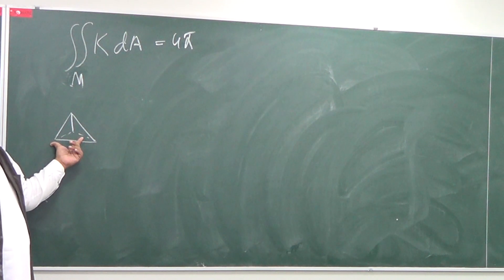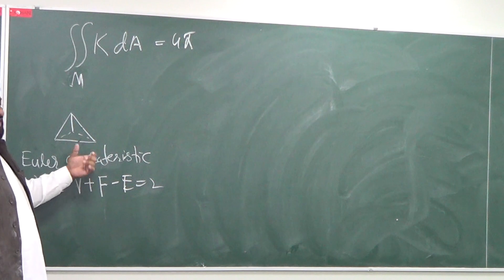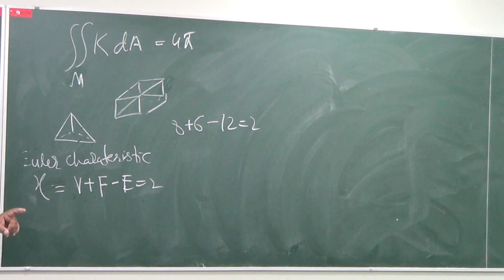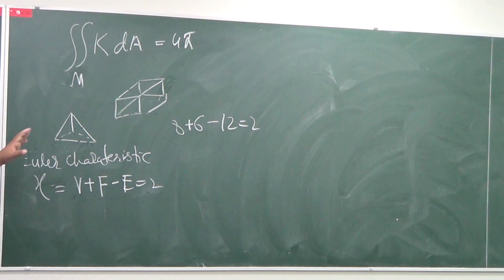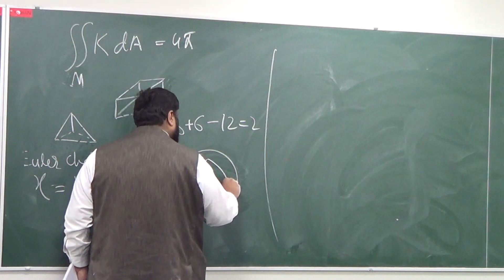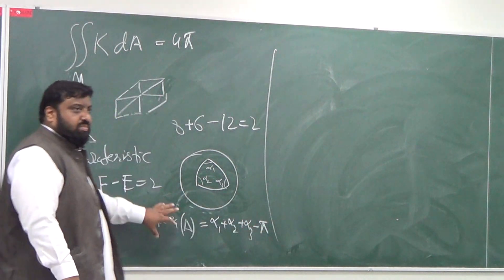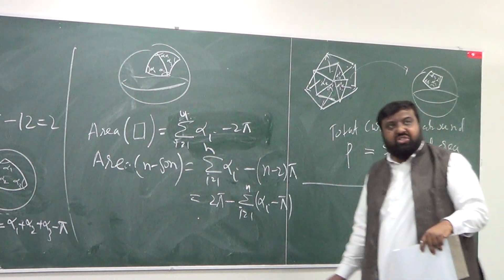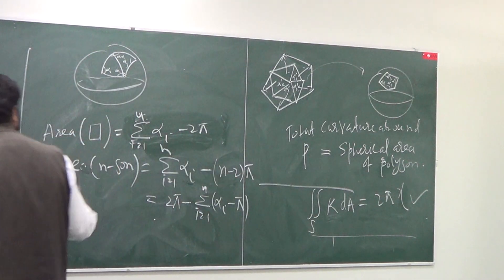Lecture 24 (Part 3): Intuitive explanation of Gauss-Bonnet Theorem